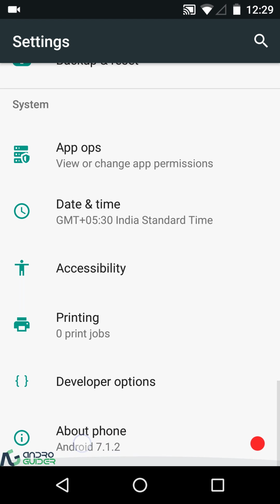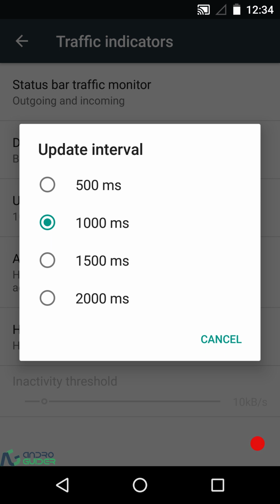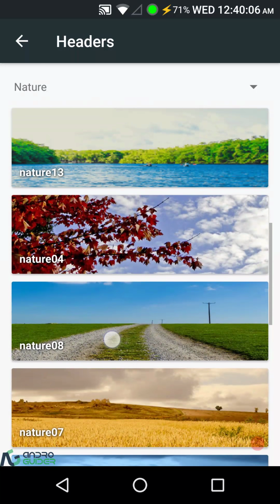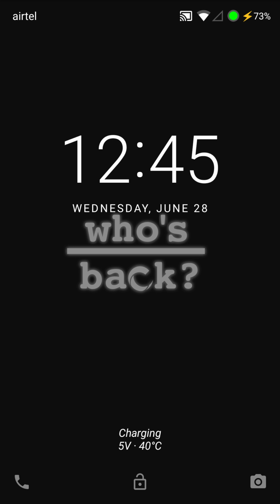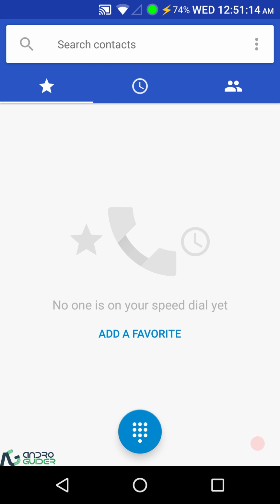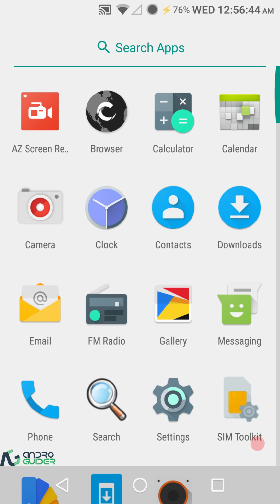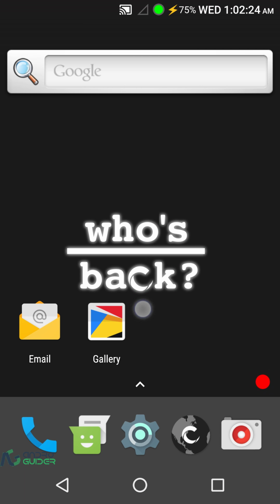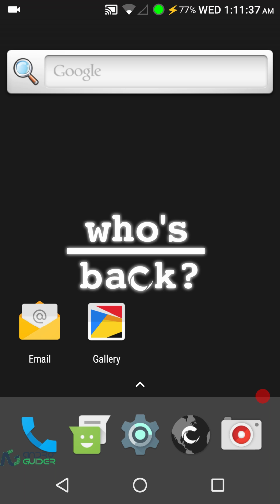CarbonROM 5.1 Review | Nougat 7.1.2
In this video, we review CarbonROM 5.1. This ROM boasts of Android 7.1.2 Nougat along with the June security patch. This ROM is bound to impress you with its numerous customisations and stability.

You can have a look at the changelog for this build

The download links for the ROM can be found on the website of the ROM, Devs-Base, XDA or at Android File Host

If you find a bug in the ROM, you can either report it in the forum thread, G+ community or open a request at CarbonROM's Jira

Fact update: Redmi Note 3 users will face problems while flashing this ROM only if they are using an old firmware. We were using an old firmware in the video and that's why the ROM didn't boot up with the stock kernel. If you are a Redmi Note 3 user, read this XDA post and update your firmware

The ROM isn't rooted. To root it, you can either flash SuperSU or Magisk. Links for both of them are present below.